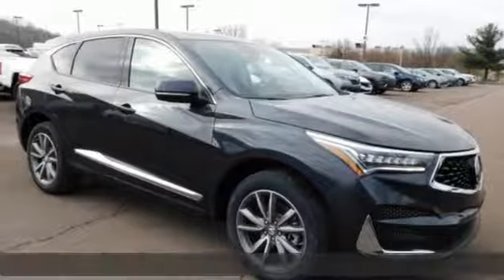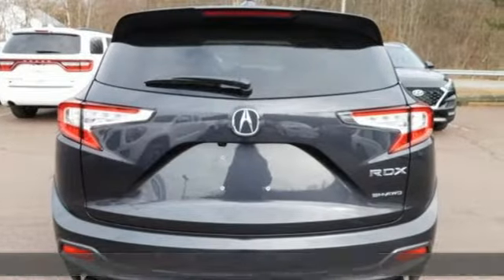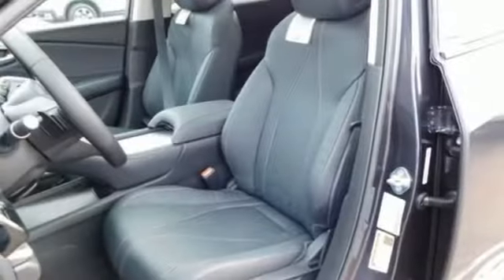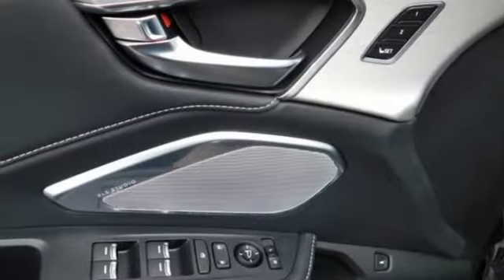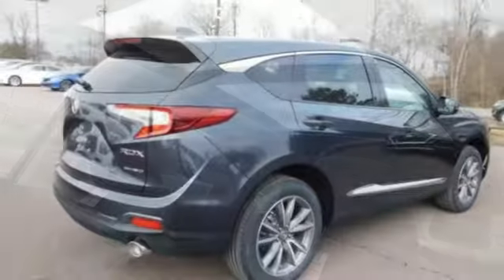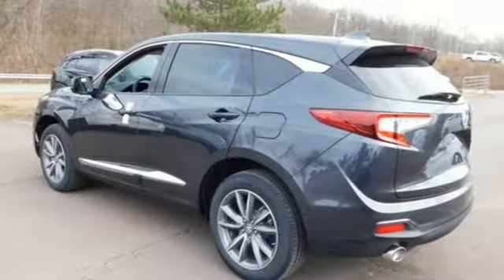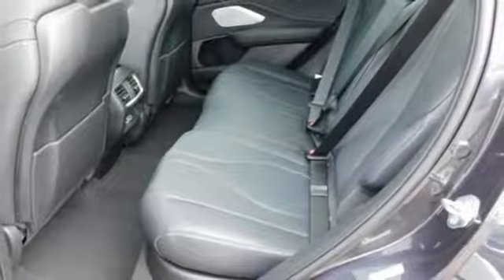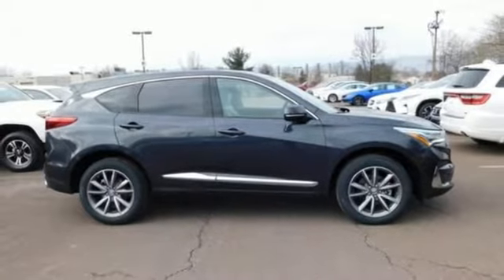New 2019 Acura RDX Wilkes-Barre PA Scranton, PA A14960 - SOLD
Year: 2019
Make: Acura
Model: RDX
Trim: Technology Package
Engine: 2.0L 16V DOHC
Transmission: 10-Speed Automatic
Color: Gray
Interior: Ebony
Stock #: A14960
VIN: 5J8TC2H59KL030276

Address:
150 Motorworld Drive #7